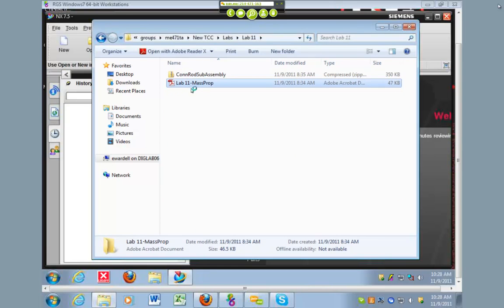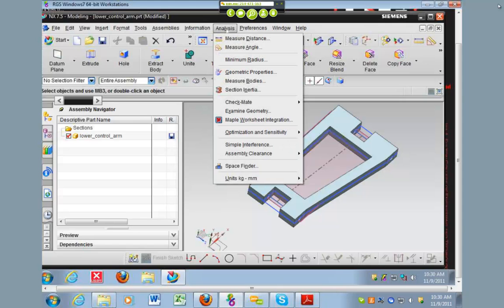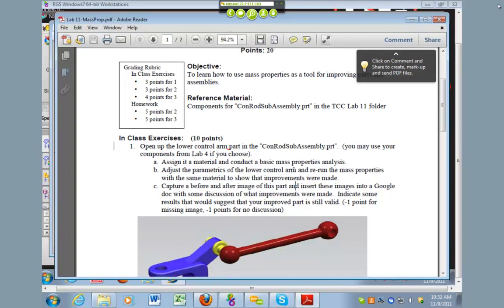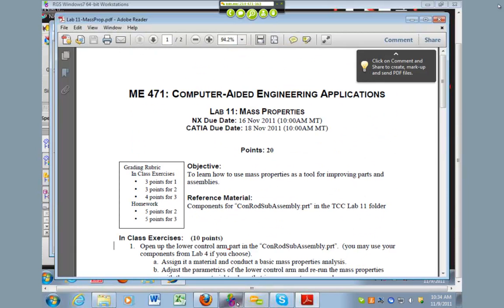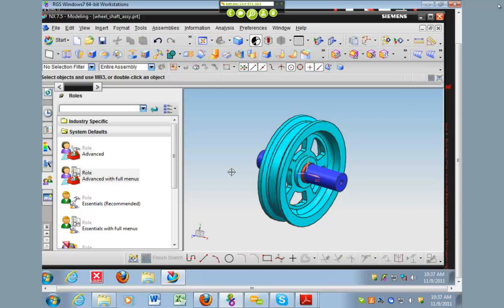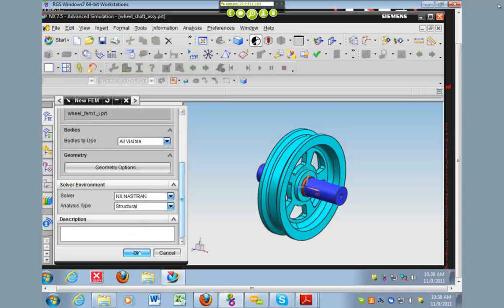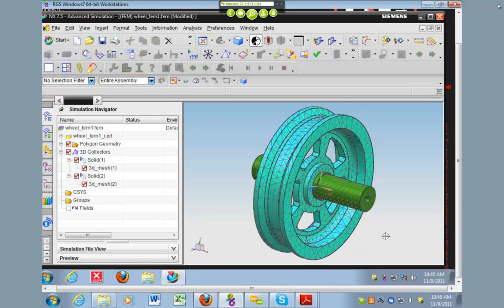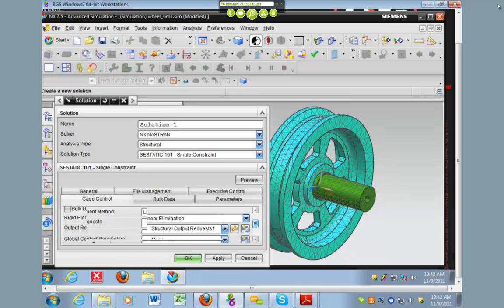NX Lab Nov 9, 2011 Part 1 of 2